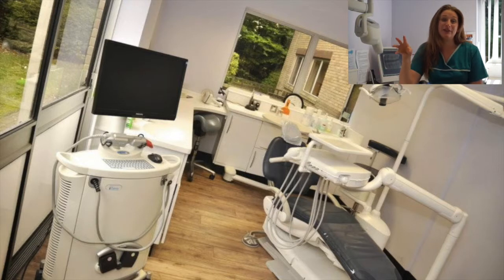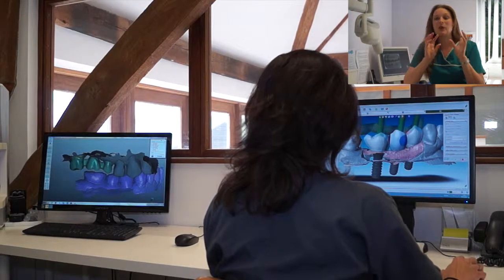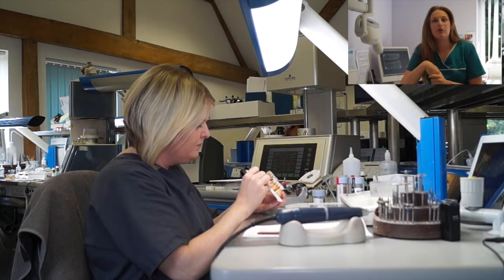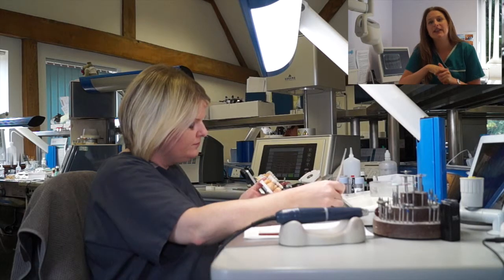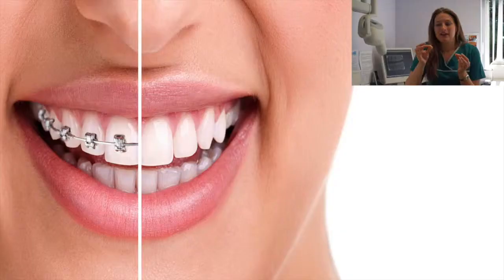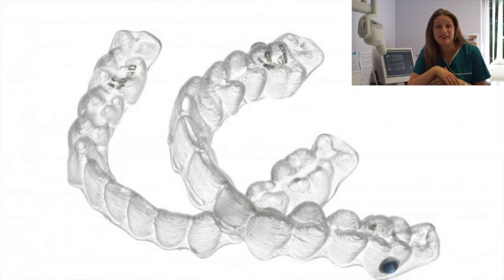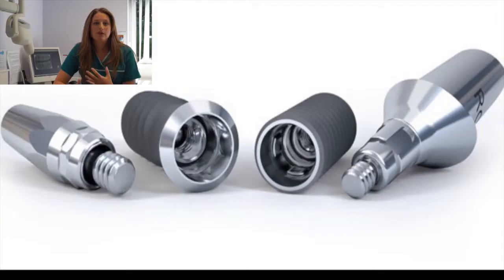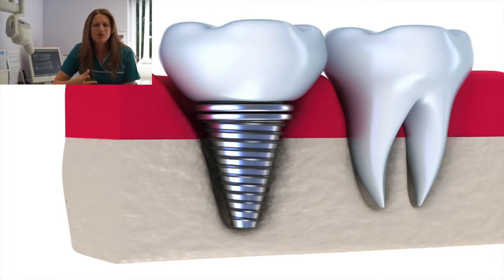Welome to Cromwell Park Dental Care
Nestled in the beautiful Cotswold Countryside on the outskirts of the idyllic market town of Chipping Norton is Cromwell Park Dental Care.

In this video, Principal Dentist Dr. Claire Hudson explains more about the practice and the range of cutting edge digital service available to patients.